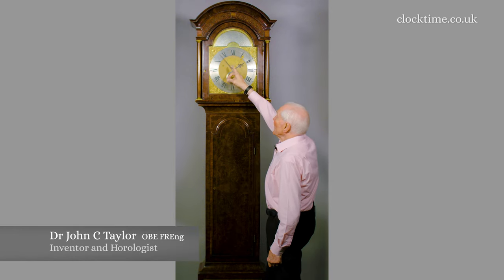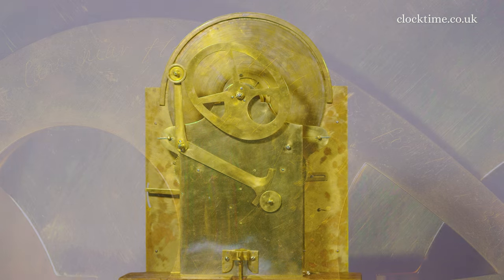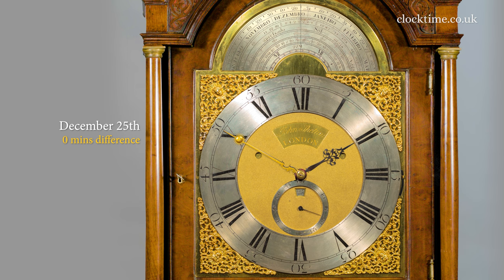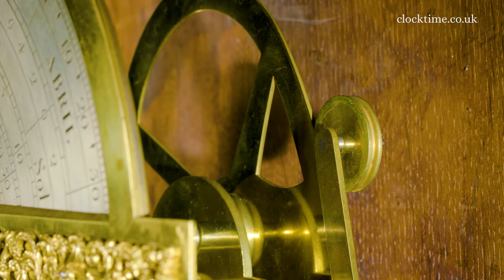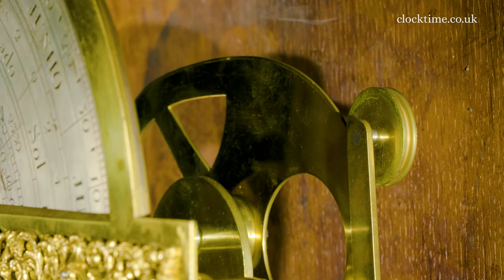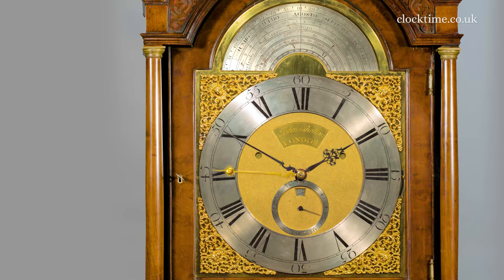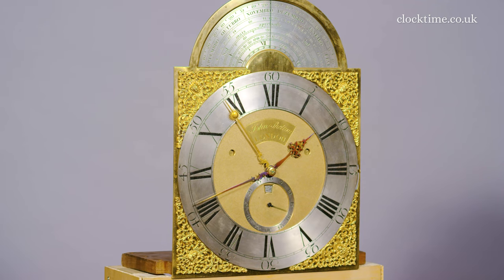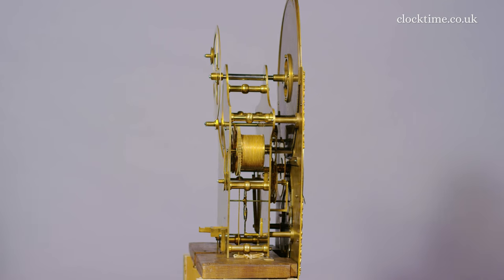Clocktime: Teiger Shelton Solar Longcase 1736, 03 Camwheel & Equation of Time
John Shelton – The Teiger Shelton walnut month-going longcase clock, concentric apparent and solar hands, annual calendar.

Join Dr John C Taylor OBE from the Clocktime digital museum as he discusses the camwheel and the Equation of Time for the Teiger Shelton Solar Longcase, dated 1736.

The Greenwich Mean Time hand and the solar hand, the angle is driven by a kidney shaped cam. On the back of the cam is scratched 'John Shelton fecit Shoe Lane 1736' and then below that 'August the 25th', so I think he's claiming to make the first ever concentric solar hand and Greenwich Mean Time hand on the same dial. It's never been done before and so there he is claiming it for his own invention. So, the Greenwich Mean Time and the solar time are in line with each other and it is the 25th of December, so as we advance the calendar to the 11th of February, you can see the cam go round to a maximum point there and then it will go back to zero on the 15th of April, that's there. And then it will increase the other way to the 14th of May. And then it will decrease again to zero on the 13th of June. And then it will reach its maximum on the other direction on the 3rd of November, so it's 16 and a half minutes out. This Shelton method of having the Sun hand and the Greenwich Mean hand is certainly the easiest way to understand what happens but nowadays we're so immune to the effects of the Sun and the Moon, we just think that all time must be Greenwich Mean Time and very, very few people have even heard of sundial time, let alone have to make allowances for it whenever they set their clocks. And of course, most people don't even have clocks these days because it's all automatic Greenwich Mean Time on their phones.